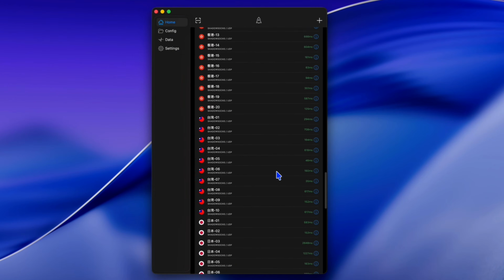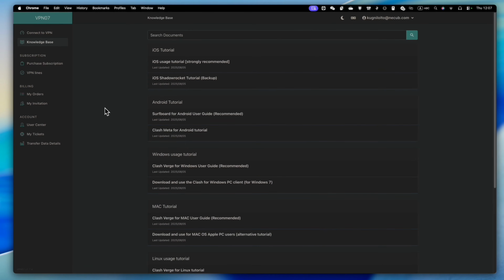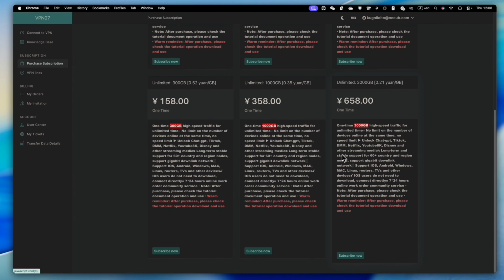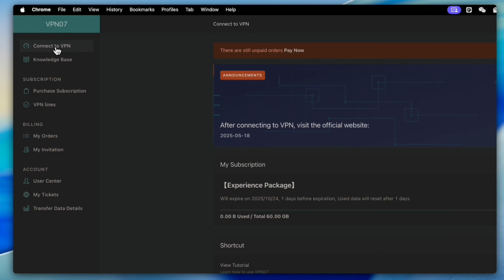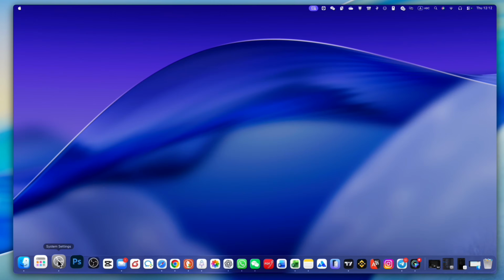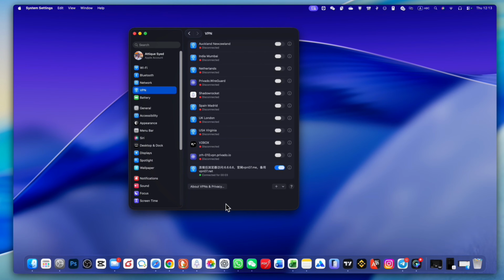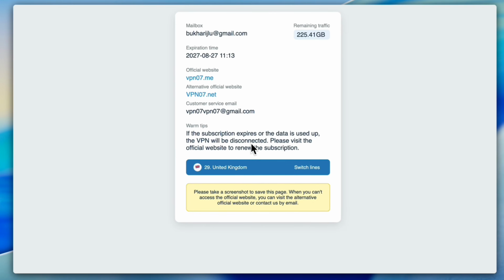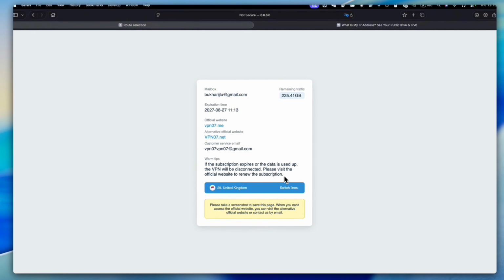Use Shadowrocket VPN on Mac & iOS without Installing the App (Apple ID Free)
(use coupon code AttiqueStic8 for Shadowrocket VPN subscription) — grab your Shadowrocket VPN proxy profile access now and start using Shadowrocket VPN on MacOS and iPhone iOS today without an Apple ID and installing an APP.

This video shows you how to use Shadow Rocket VPN  without downloading shadowrocket on apple devices app from the apple appstore. Skip the Apple ID restrictions and set up the Shadowrocket proxy profile directly — ideal for MacBook or macOS users.